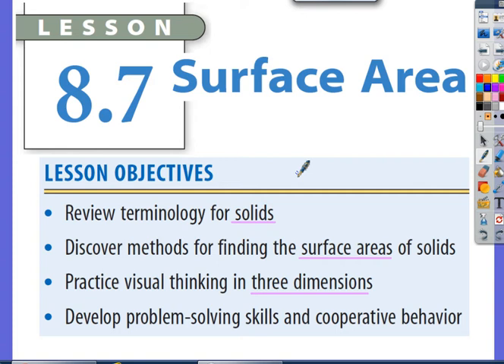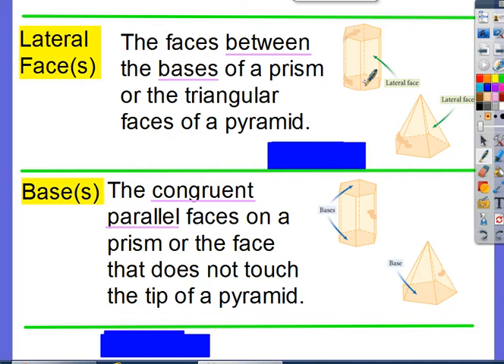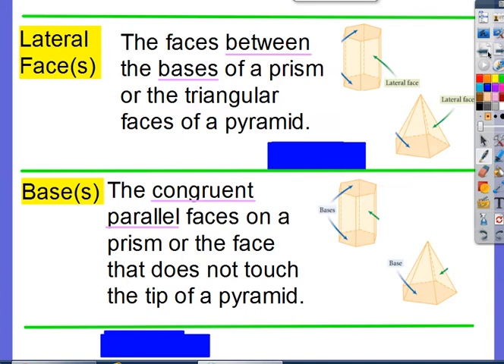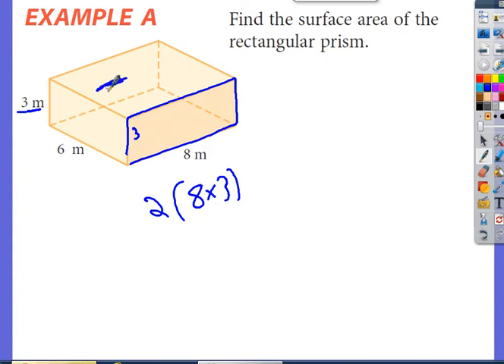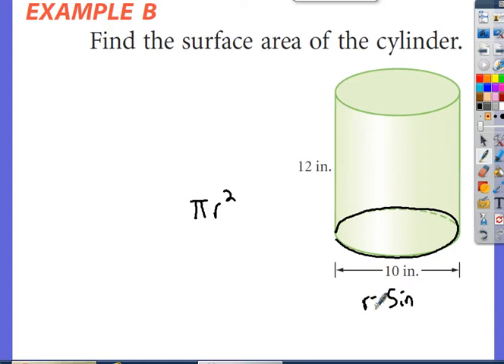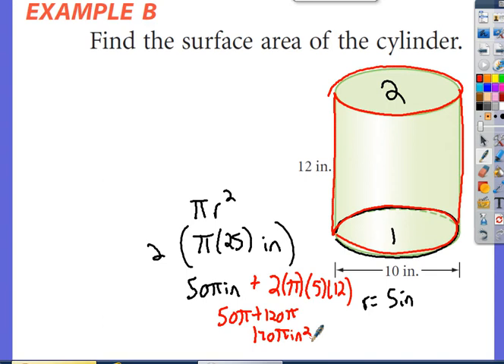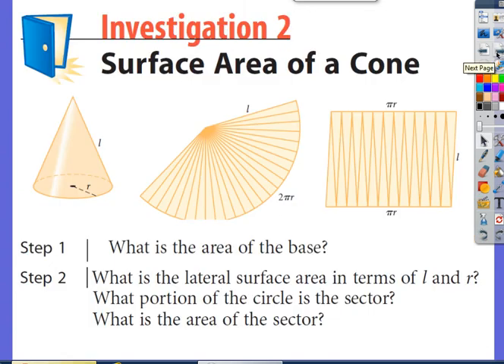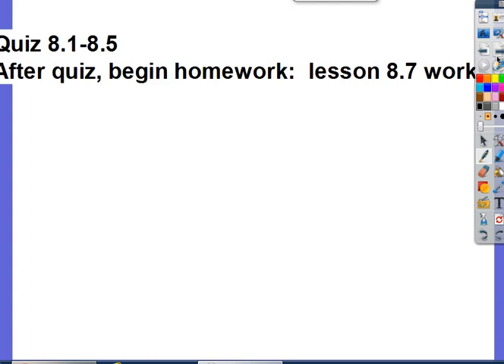Levine Geometry 8.7